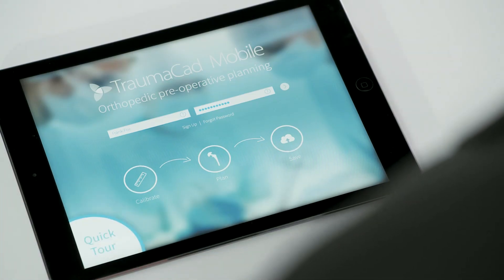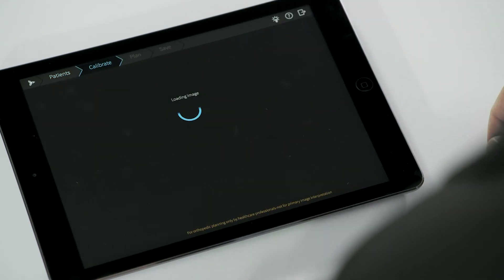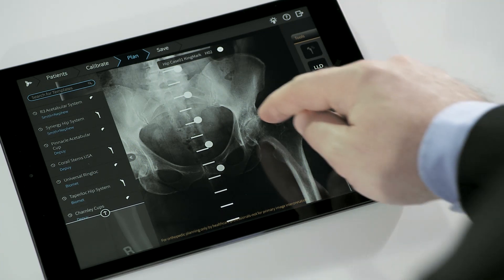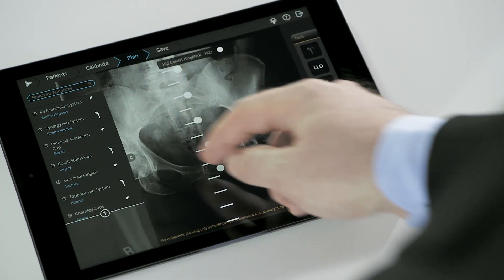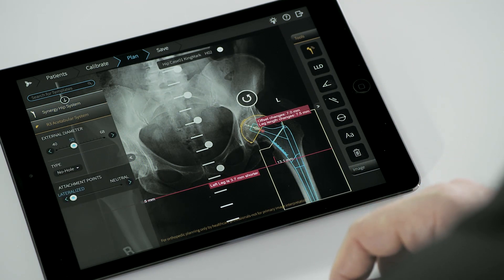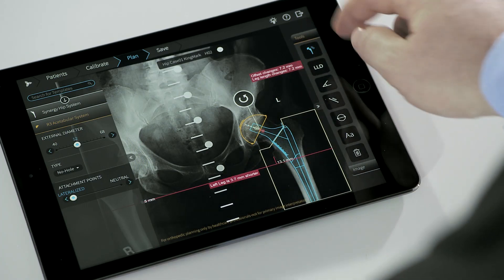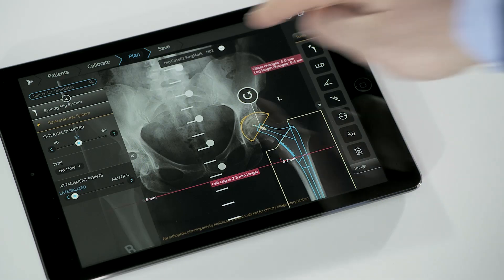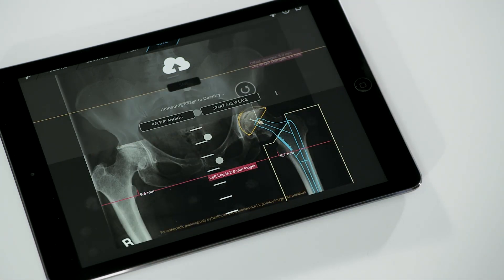TraumaCad Mobile—Digital Orthopedic Templating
For over a decade, TraumaCad has set the standard in digital orthopedic templating. Moving forward with the latest technologies, TraumaCad is now also available in a cutting edge mobile version, as an iPad app, or via web browser on PC or Mac.

TraumaCad Mobile allows for quick and easy orthopedic planning using only a few simple gestures on a variety of mobile devices. The time-saving automatic positioning of all planning components on the image simplifies the workflow, allowing the surgeon to fine tune the plan.

Take planning one step further with TraumaCad Mobile! Download TraumaCad Mobile from the App Store now

OR_VI_EN_TCMobile Video_Mar15_Rev1